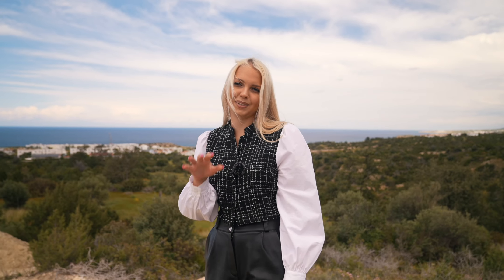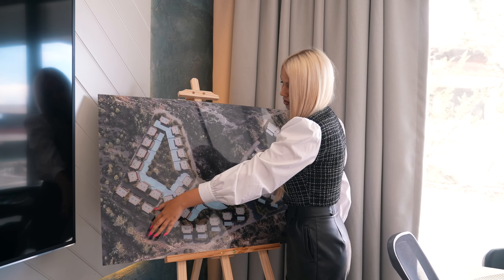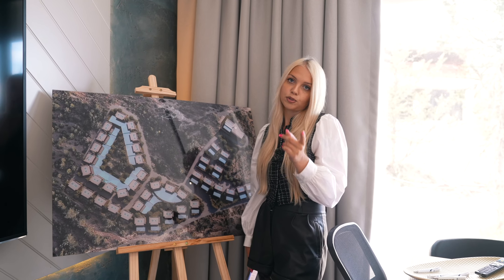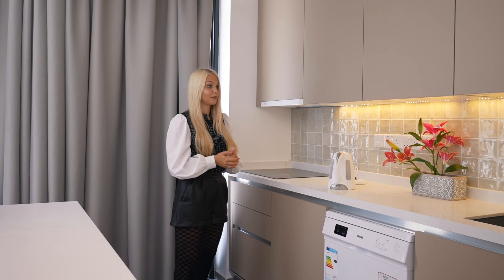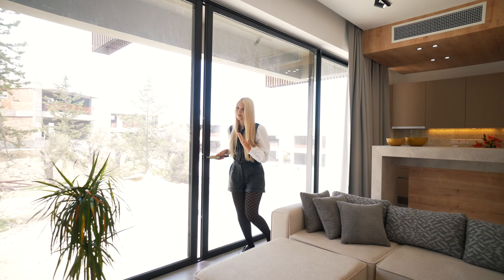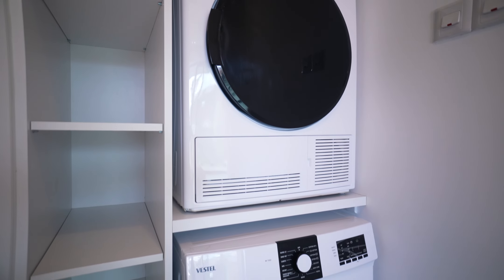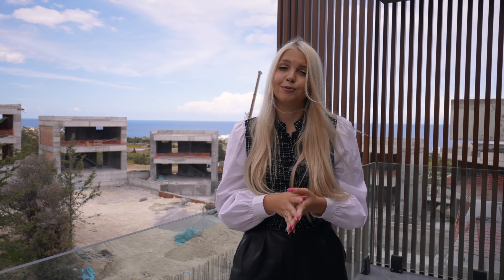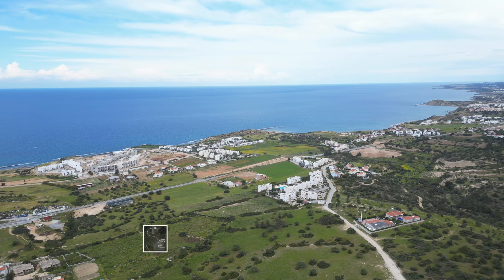IDEAL FOR LIFE! A new villa in Esentepe. Villas in Northern Cyprus.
FANTASTIC VILLA COMPLEX 2+1 and 3+1 WITH POOL IN BAKCHELI

It is located in Bahceli, in the mountains with beautiful sea and mountain views.

LOCATION:
📍 Dejablu Complex (wellness center) - 1 km
📍 Maldives Complex (restaurant, spa, gym, beach, cinema) - 1.5 km
📍 Grocery store - 3 km
📍 Kyrenia city center - 30 km.

🏘 There are 41 villas in total. All villas have infinity pools, some types of villas will share 1 pool with 2 villas, and there are 3 villas that will share 1 pool. 5 villas without a pool, but instead of a pool there will be a large terrace with a fireplace + your own small garden.

📐 Villa total area: 175 m2

All villas are the same, but at the stage of construction, you can choose the number of bedrooms (2 or 3) on the second floor.

ALL VILLAS OVERLOOK THE MOUNTAINS AND THE SEA!

💰 PRICE: £295,000

🗓 PAYMENT PLAN:
5,000£ deposit.
35% Down payment
65% Interest free installment for 24 months

🏁 Commissioning: July 2024

❗️В PRICE INCLUDES FULFILLING + FURNITURE (except for upholstered furniture) ❗️

💡 The complex will have its own generator, possibly solar panels on the roofs.

✔️ Complex infrastructure: cafe, soccer field, playground, tennis court, possibly a gym.

00:00 Introduction
00:42 Complex overview
01:21 Location of the complex
02:18 Overview of Villa 2+1 in the showroom
05:37 Villa’s price and payment plan
06:11 Contact us to get the selection of property in Northern Cyprus
07:03 Esentepe region
08:14 Who can live here?

🎥 Best properties for investment in Northern Cyprus by Long Beach Iskele. Top 5 New Buildings in Iskele.
🎥 Northern Cyprus I'm in shock! What can residents use for free at Caesar Resort, Blue, Cliff?

If you liked the video and do not want to miss our new ones:
☑️Click it up 👍
☑️ Share your point of view under this video! ✍️